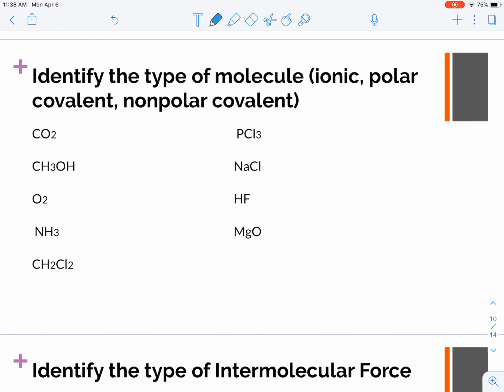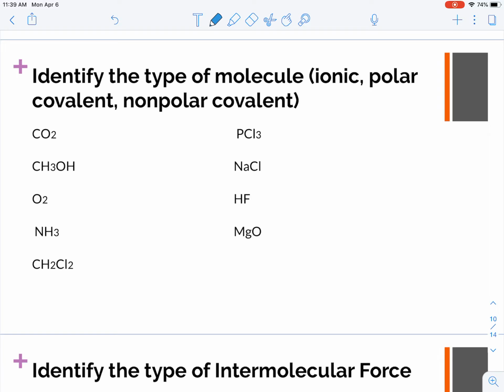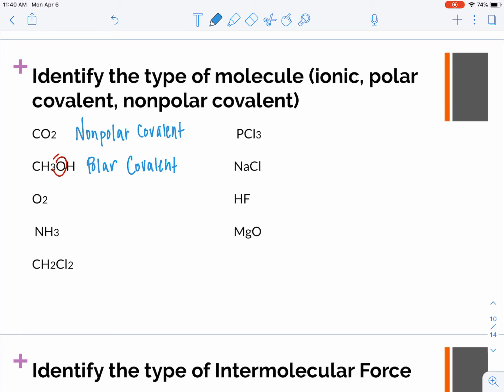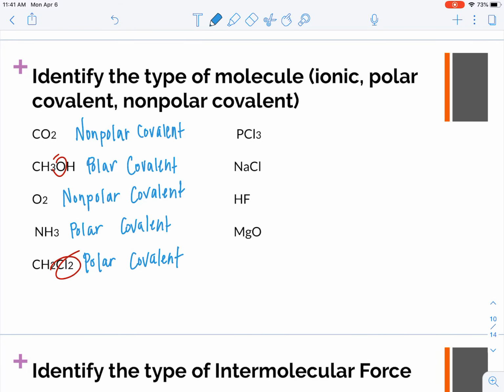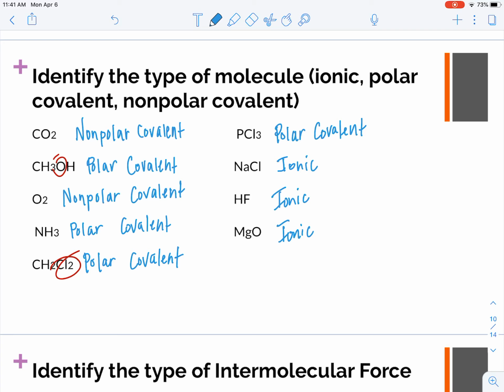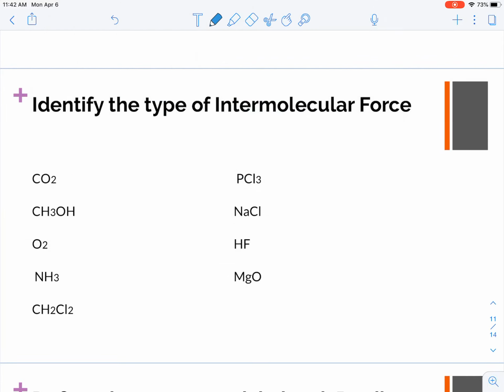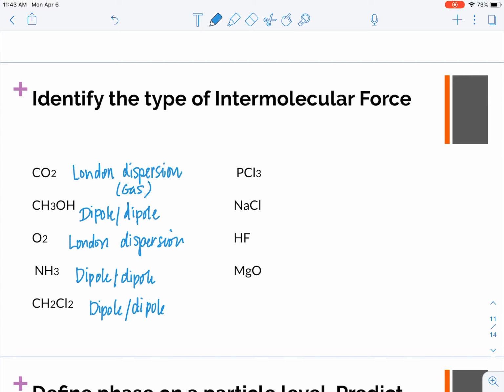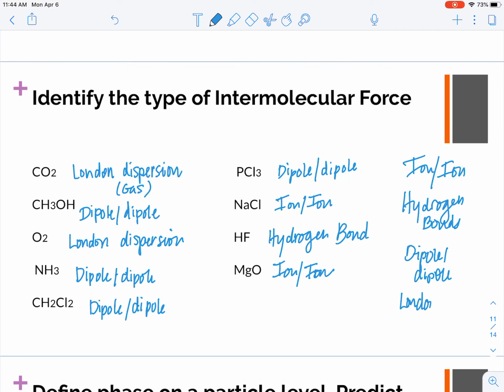Types of Molecules & Intermolecular Forces